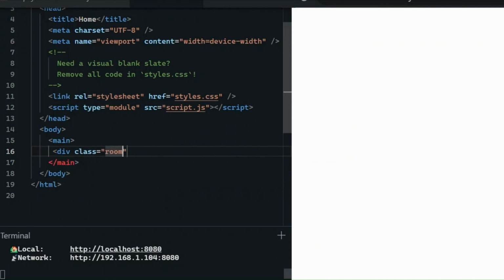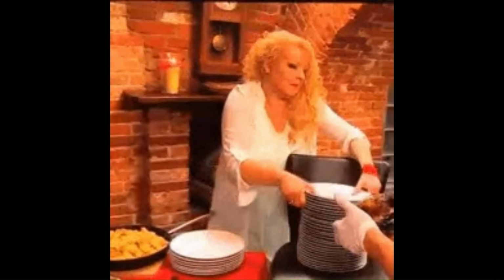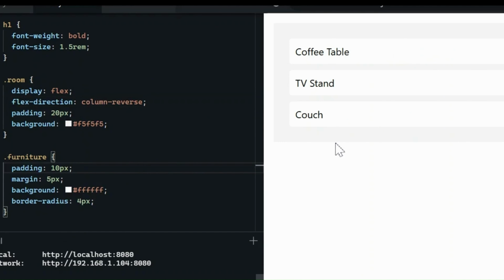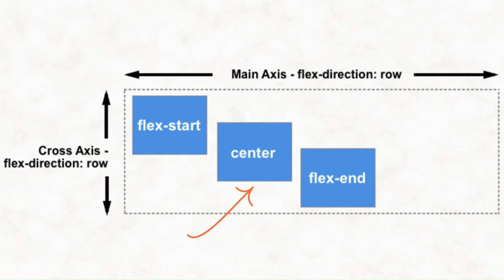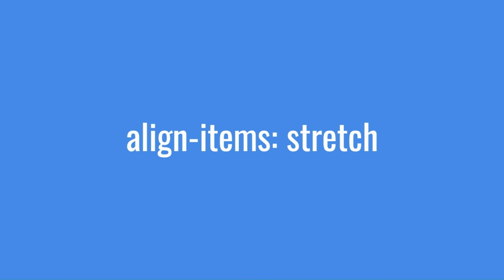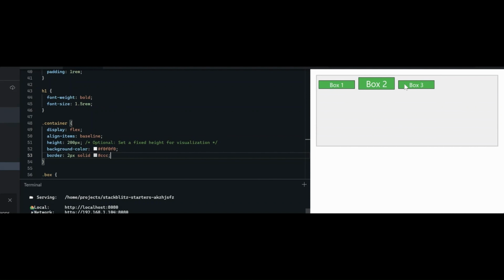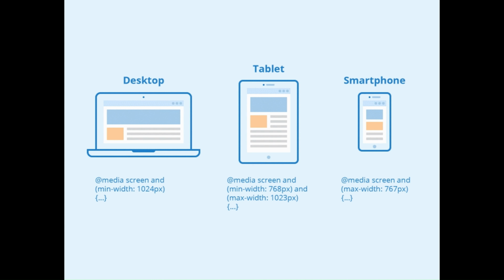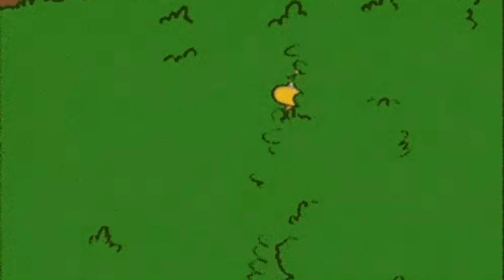Flexbox Tutorial: Beginner to Pro in 10 Minutes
Want to learn CSS Flexbox and how to use display: flex for building flexible, responsive layouts? 🚀 In this tutorial, I’ll guide you step-by-step through the basics of Flexbox:

Understanding display: flex
Creating flexible containers and layouts
Aligning items horizontally and vertically
Practical examples and tips to master Flexbox
By the end, you’ll be able to use display: flex like a pro to create amazing layouts effortlessly! 💻